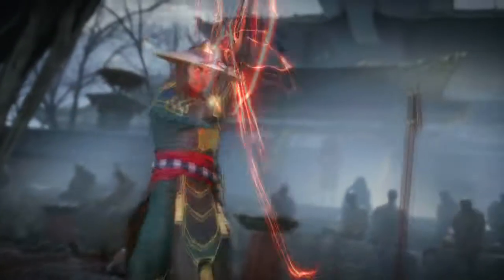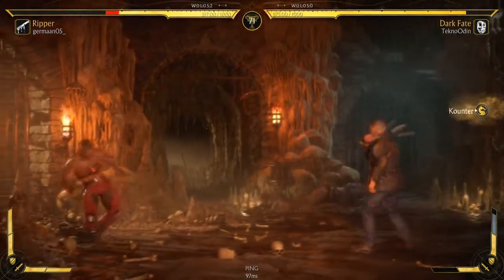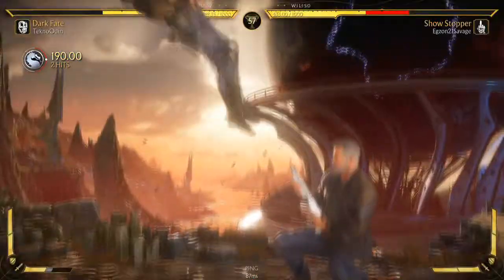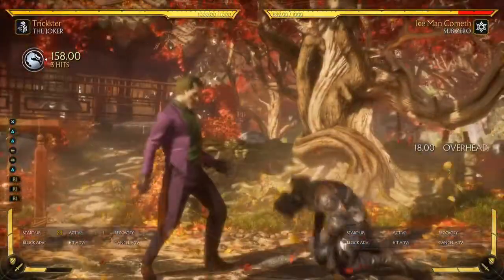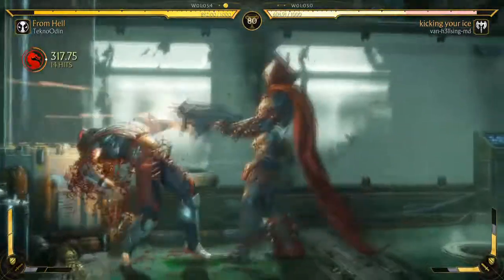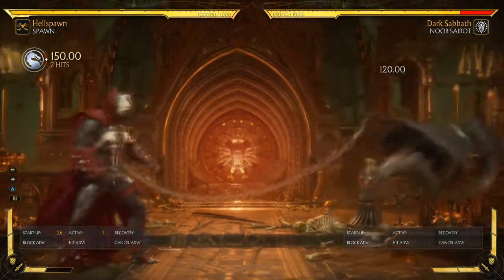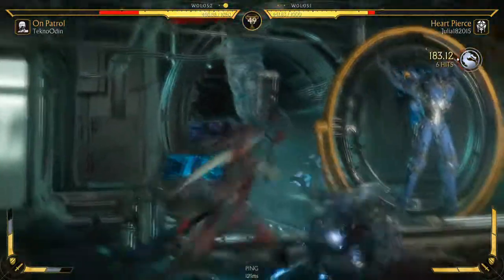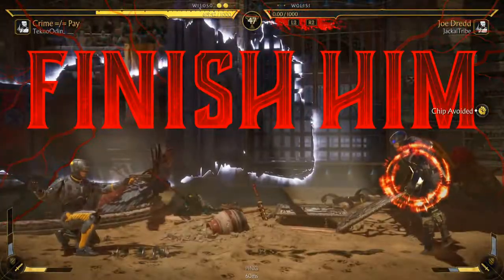Mortal Kombat 11 Ultimate Kustom Guide #4 (Guest Characters)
Kustom variations have always been one of my main aspects in mk11 the idea of creating you own personal juggernaut can be so rewarding so thats what im gonna help you do with these guides we will look into some personal variations and breaking things down.

TIMESTAMPS.

The Terminator 0:12
The Joker 8:45
Spawn 14:26
RoboCop 22:40
Rambo 27:53